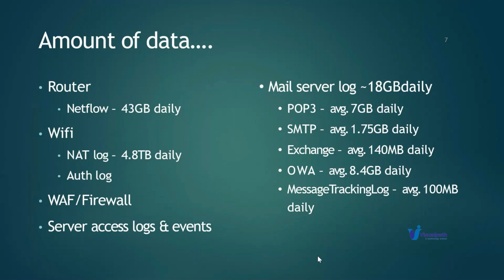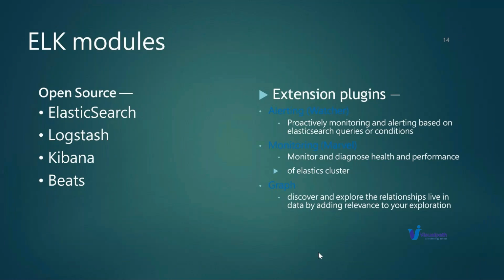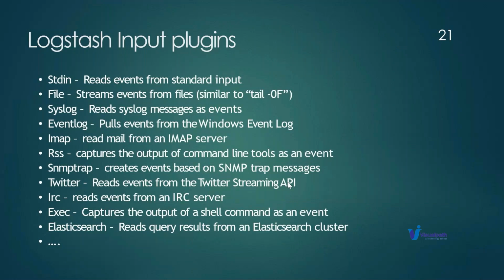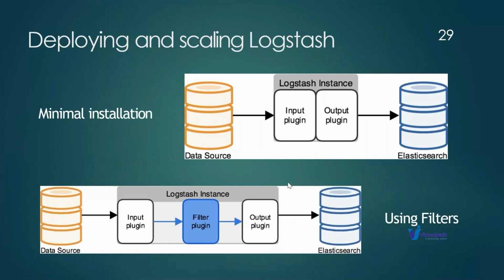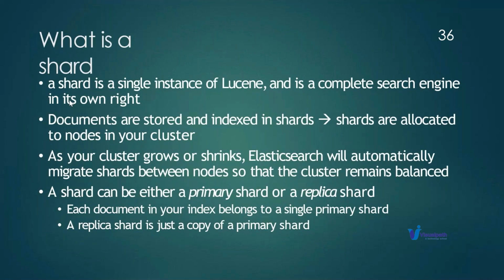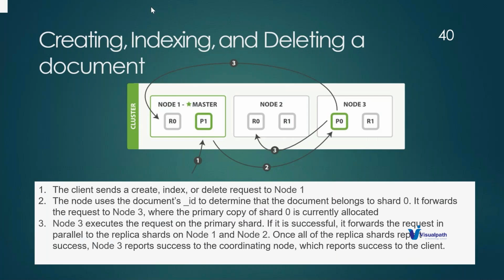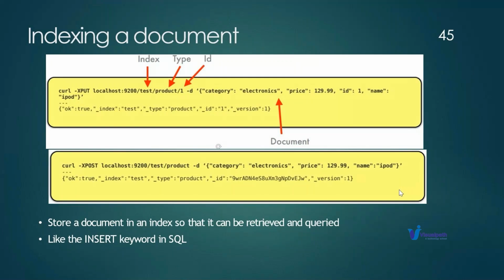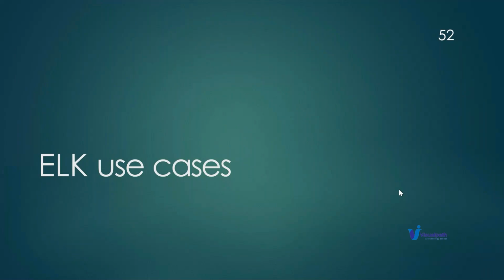ELK Stack Demo: Elasticsearch Kibana | ELK Stack Online Training | Visualpath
ELK Stack Demo: Elasticsearch Logstash Kibana | ELK Online Training | Visualpath

🚀What can ELK stack be used for?

📗 The ELK stack is used to solve a wide range of problems, including log analytics, document search, security information and event management (SIEM), and observability. It provides the search and analytics engine, data ingestion, and visualization.

💻Complete Guide to the ELK Stack:

📗 The OpenSearch community is building an Observability Plugin, which unifies log, metric, and trace analytics in one place. While Elastic has been adding similar capabilities, many of them are not open source.

📗 OpenSearch has a full suite of security features, including encryption, authentication, access control, and audit logging and compliance. These are premium features in Elasticsearch.

📗 ML Commons makes it easy to add machine learning features. ML tools are premium features in Elasticsearch.

🚀 What are the basic concepts of ELK?

📗 It's comprised of Elasticsearch, Kibana, Beats, and Logstash (also known as the ELK Stack) and more. Reliably and securely take data from any source, in any format, then search, analyze, and visualize.